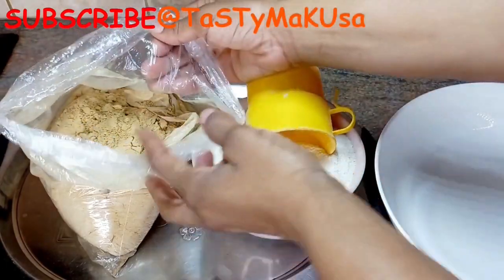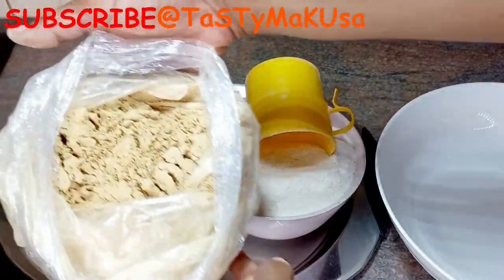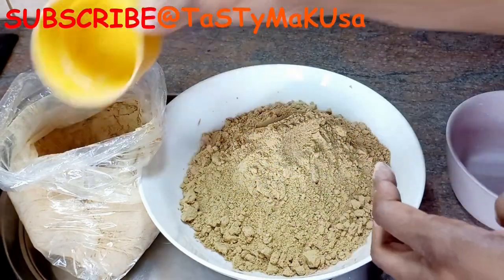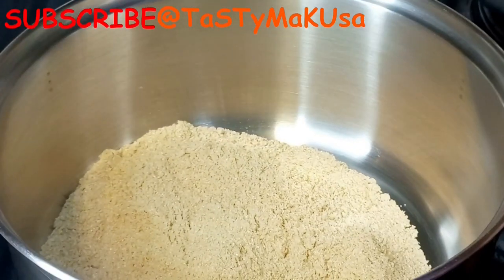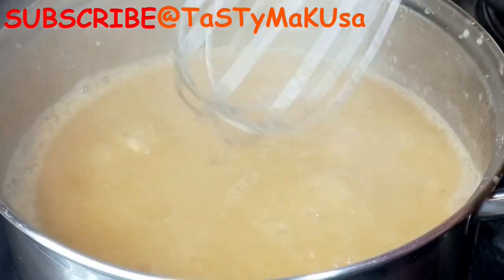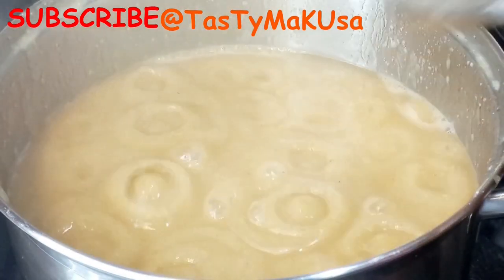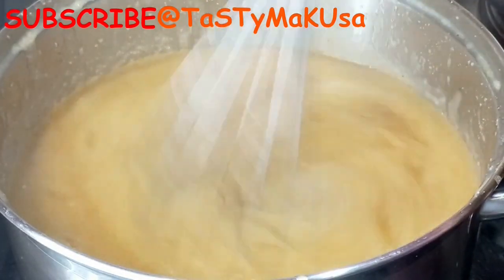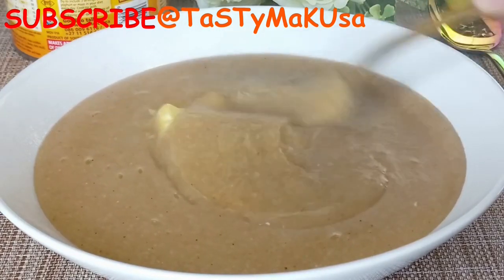SOYA - Cook with me SOYA PORRIDGE.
Hey beauties, in this cold winter porridge should be on your A-list to keep your body warm. Here is my way of making SOYA porridge; i hope you enjoy it. Any question, please let me know at the box chat below.

Pls have a beautiful day further and GOD bless!